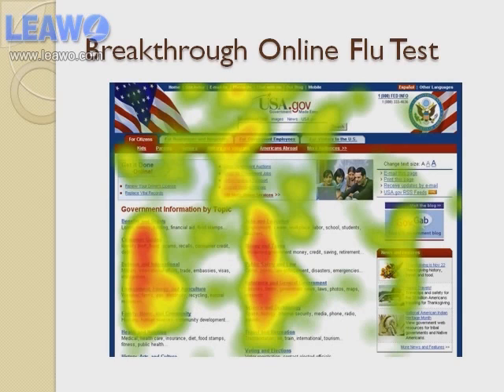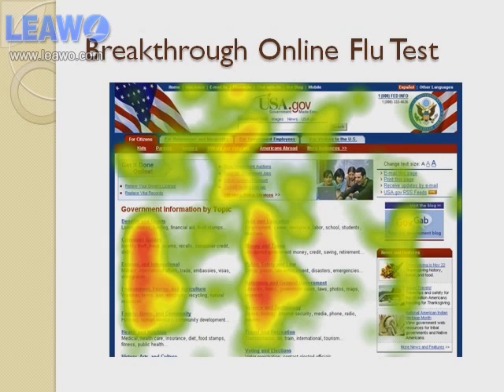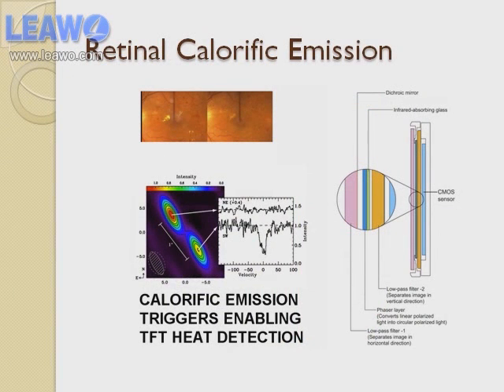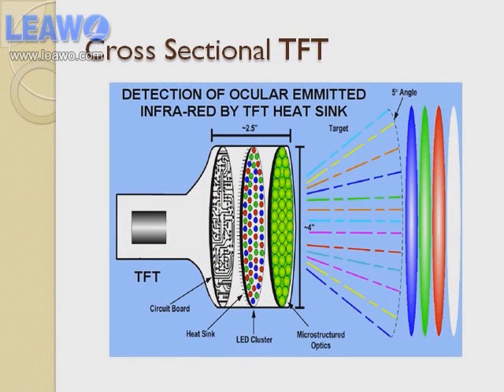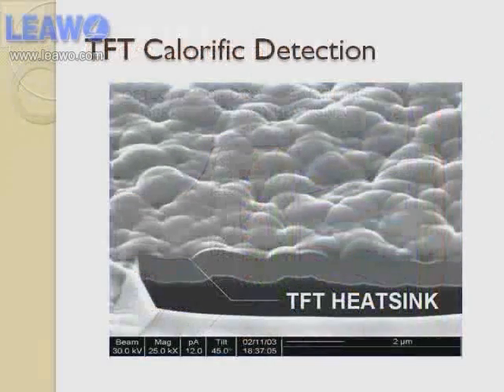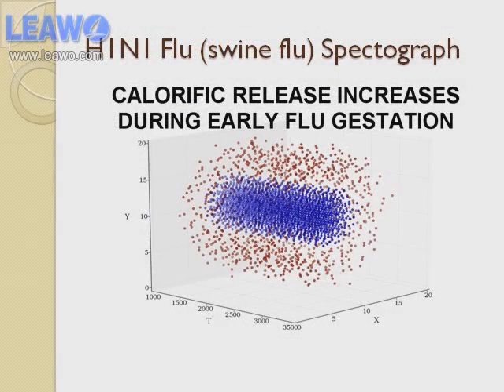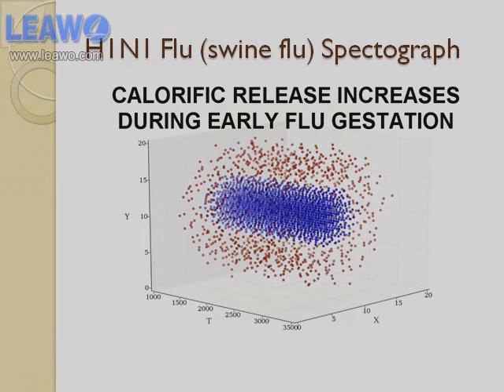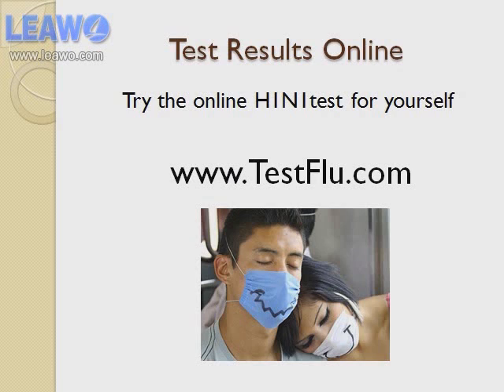Swine Flu Test - Home Test for H1N1 Sypmtoms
Revolutionary breakthrough allows for one minute online test for the presence of H1N1 swine flu virus.